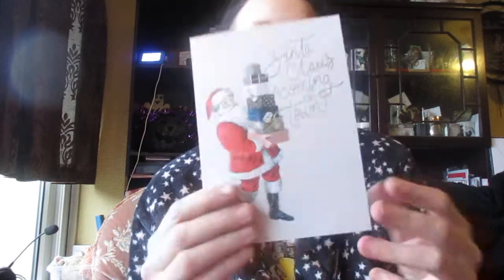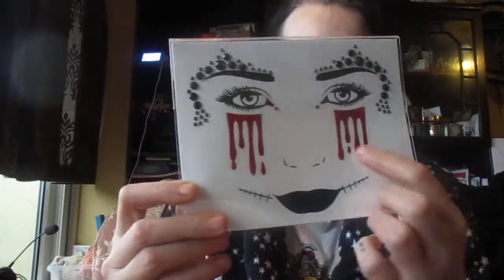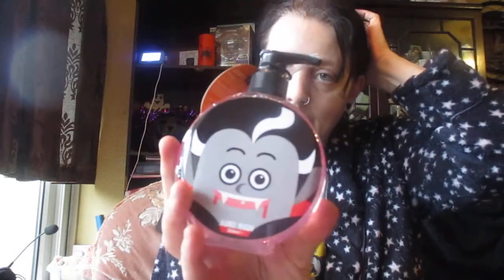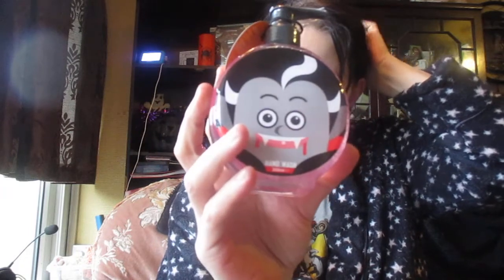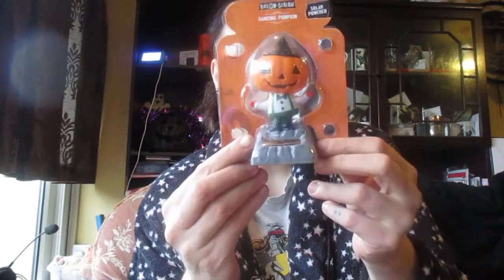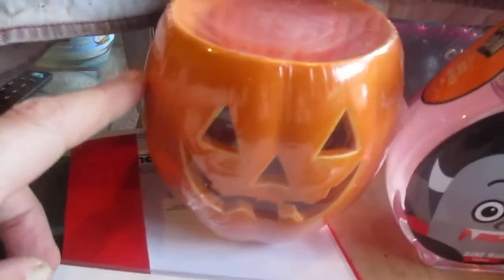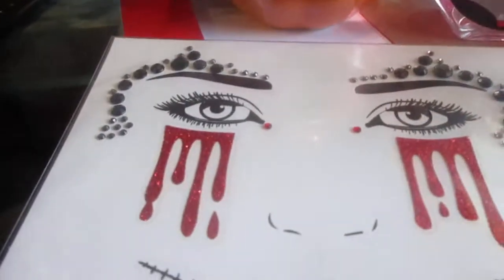Moonwitch giveaway winner.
So I won Moonwitch's giveaway for the name of her skulls.
Here is what I won.